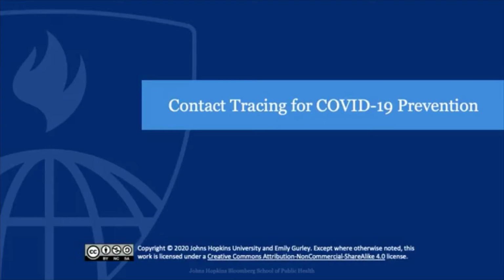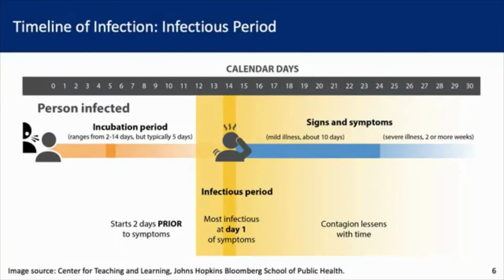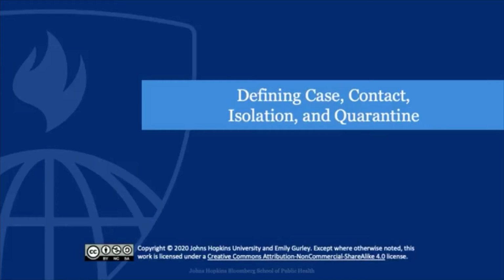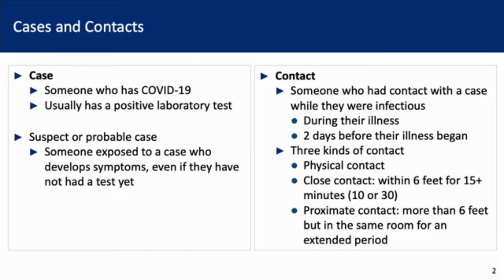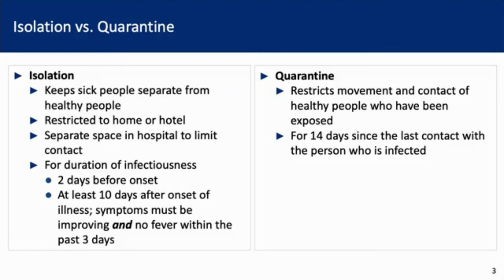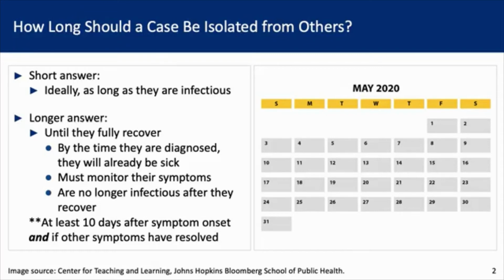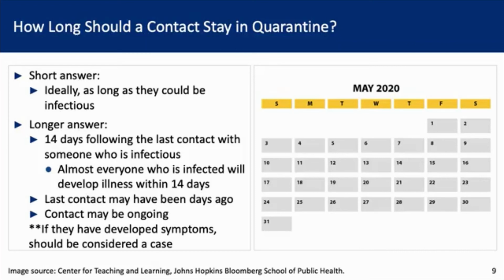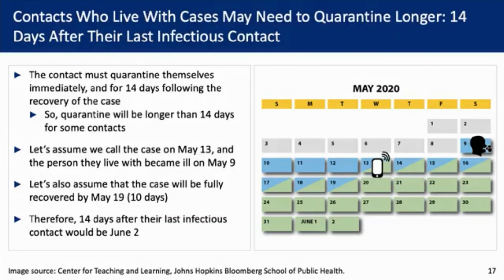HOW CONTACT TRACING WORKS